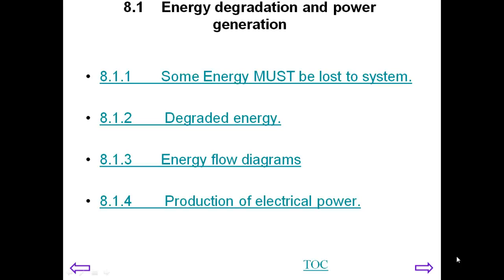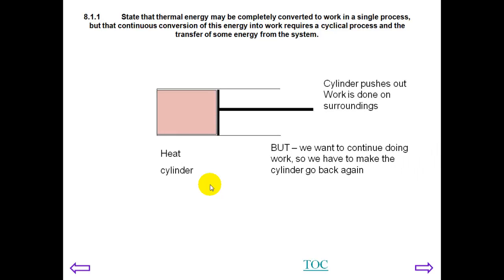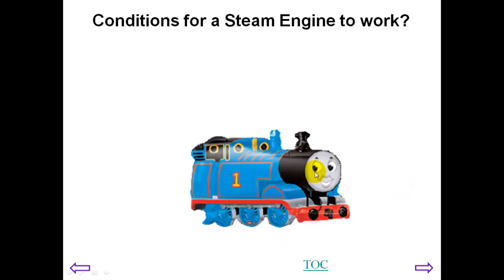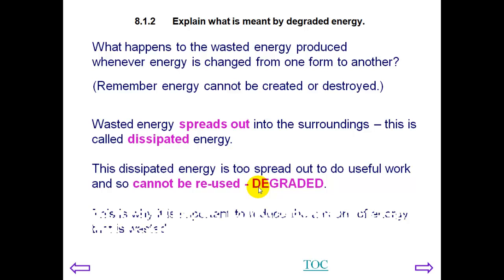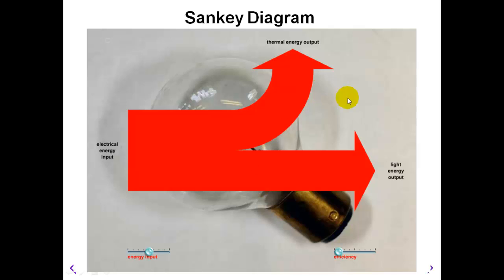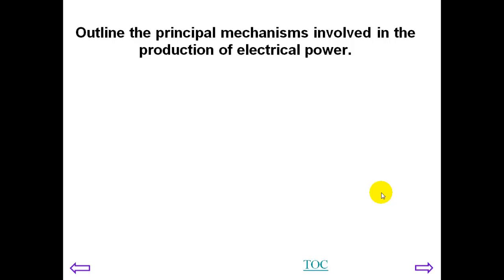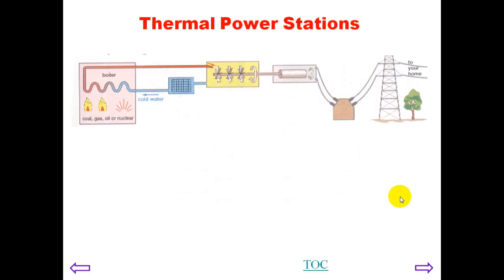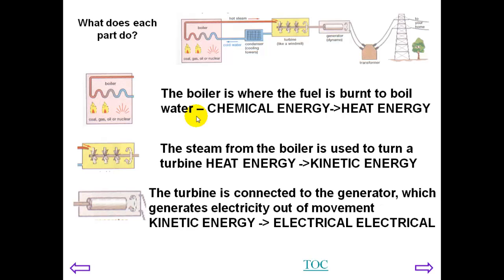8.1 Energy Degredation and Power Generation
8.1 Energy Degredation and Power Generation